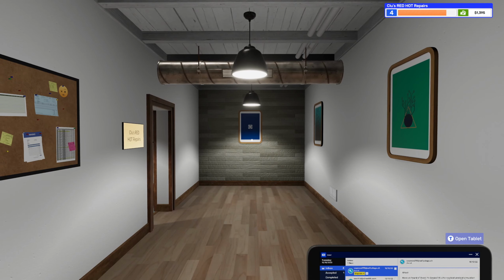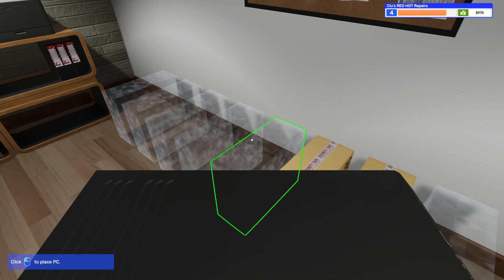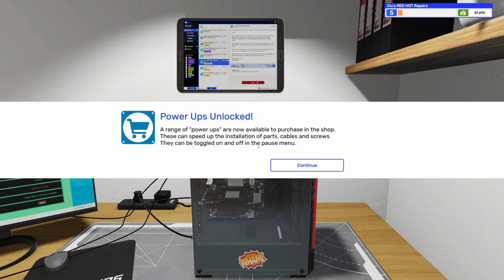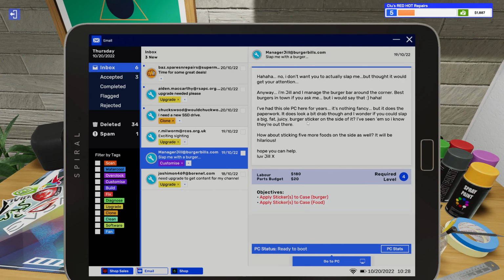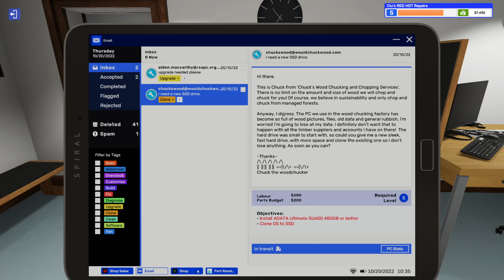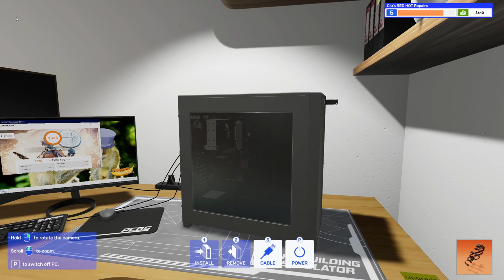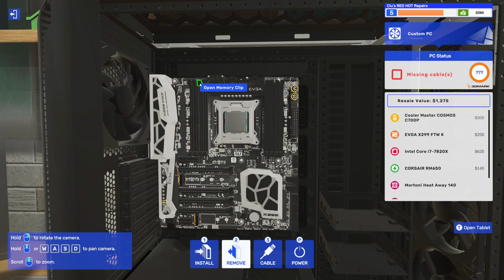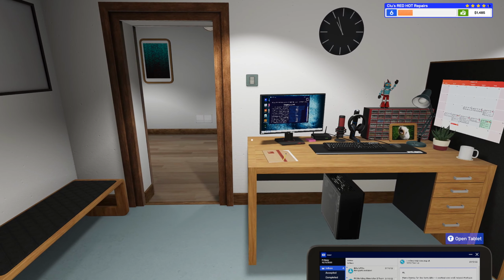Upping our Custom PC Sales! PC Building Simulator 2 Career Walkthrough. Let's Play Episode 4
In this episode, we continue our journey in PC Building Simulator 2! We learn how to use the OS cloning drive, sell our first custom PC build and up our sales game.